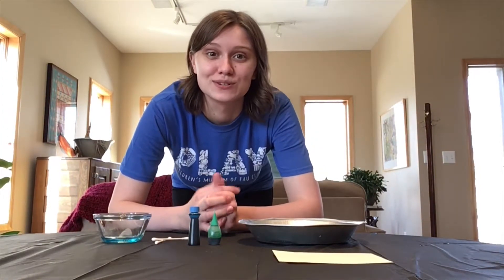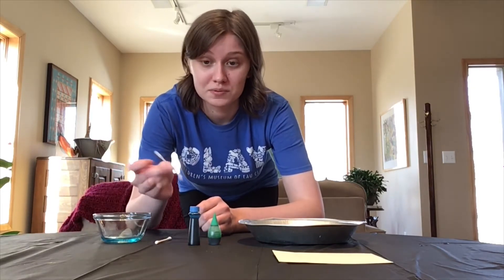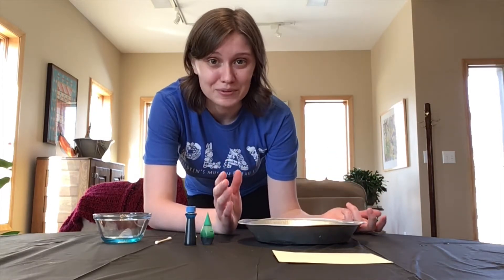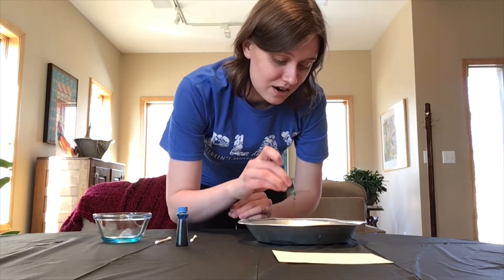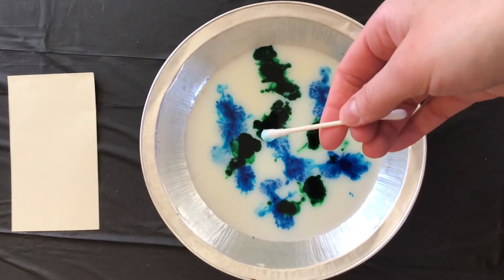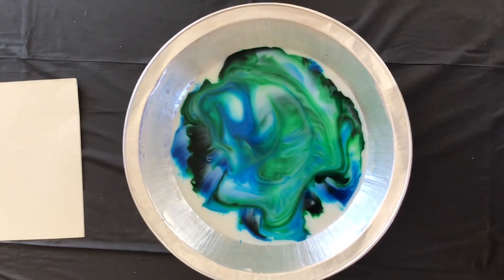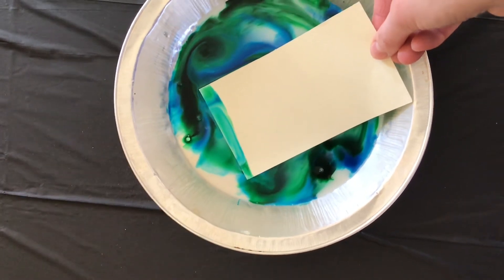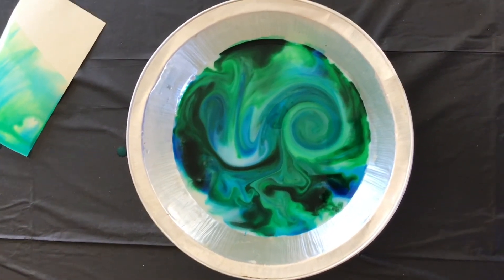Magic Milk!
Another fun surface tension activity with a colorful twist!